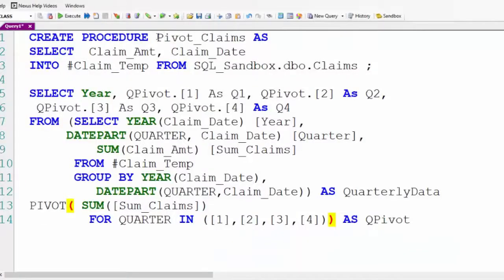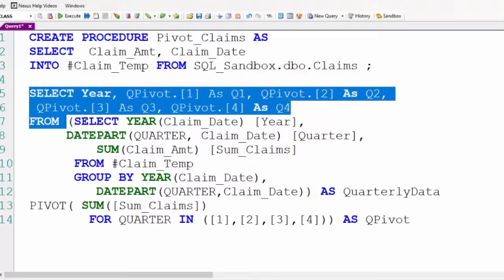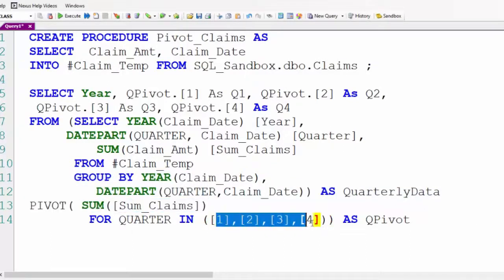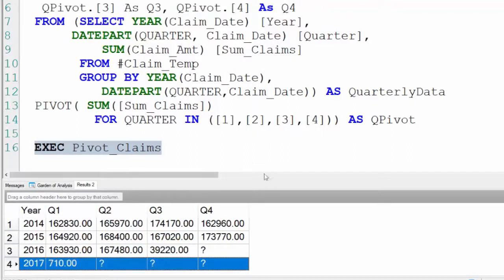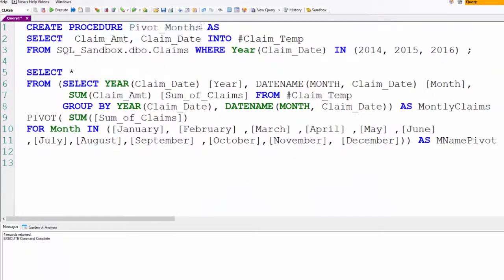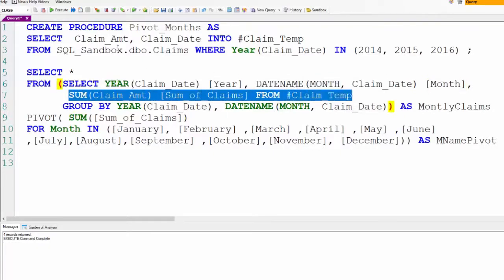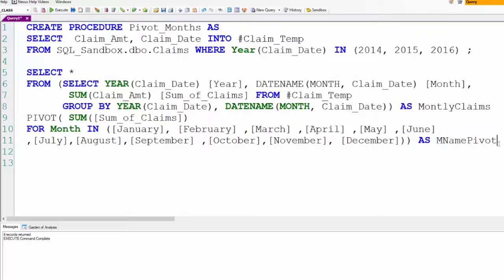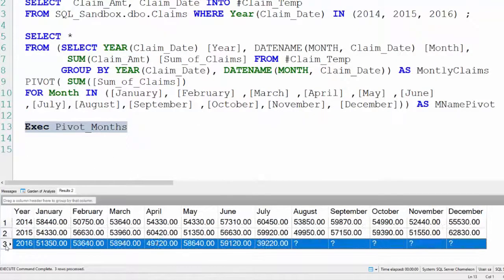Stored Procedures: Pivoting Data by Quarter, Month, and Year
Tom is going to show you some more examples of pivoting data in your Stored Procedures! But now let's pivot the data by quarter, month, and year!

For more education opportunities, visit CoffingDW.com
The Query Tool being used in this film is the Nexus Query Chameleon.